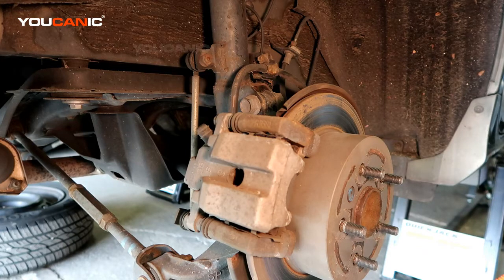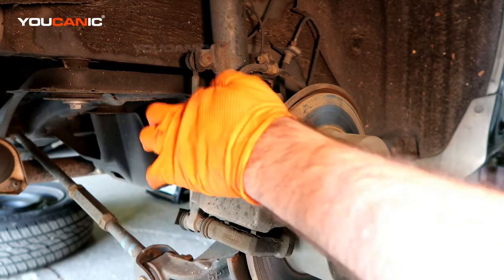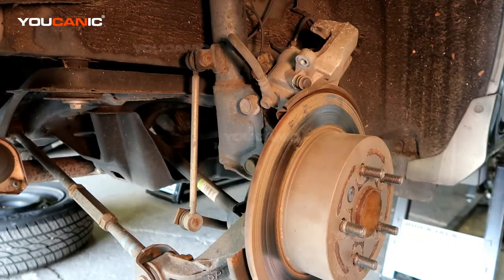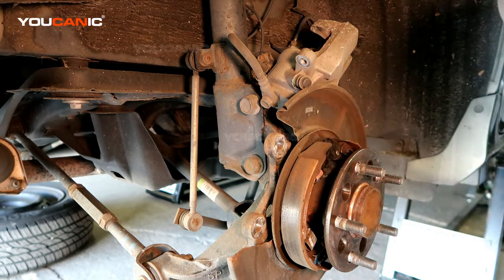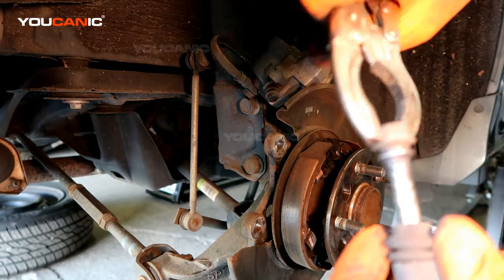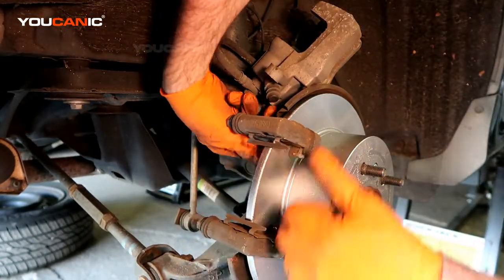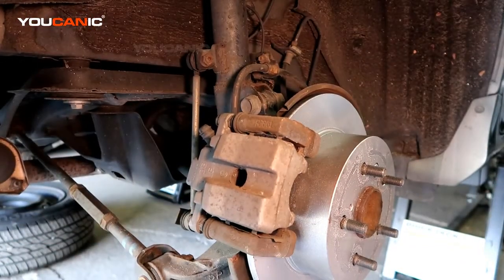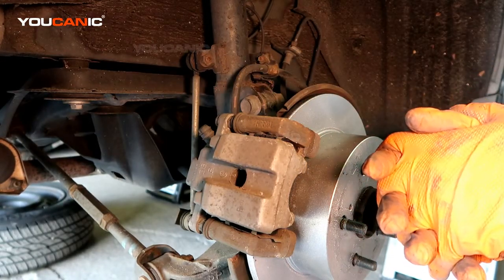2012-2017 Toyota Camry XV50 Rear Brake Pad and Rotor Replacement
This video provides a tutorial on replacing the rear brake pads and rotors in a 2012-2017 Toyota Camry XV50 vehicle. The rear brakes are an essential safety feature that helps to slow down and stop the vehicle, and issues with the brake pads and rotors can result in safety hazards or poor braking performance. The video likely demonstrates the steps required to access and remove the old brake pads and rotors and how to install the new ones correctly. The video may also provide additional information about the tools required for the job, signs that the brake pads and rotors need to be replaced, and what to do if any issues arise. The video may be helpful for DIY enthusiasts or those looking to save money on the dealership or mechanic fees.